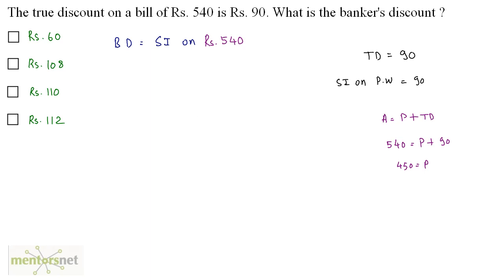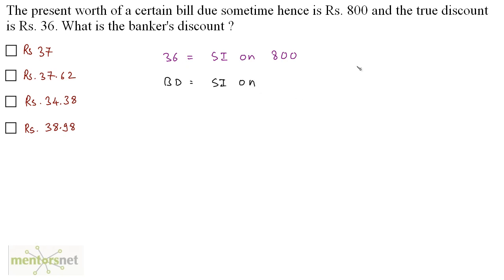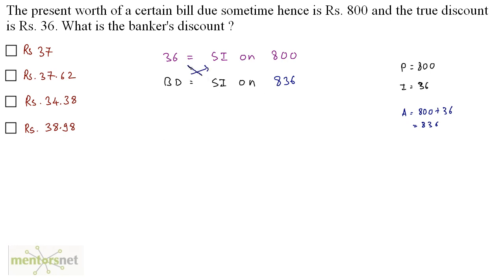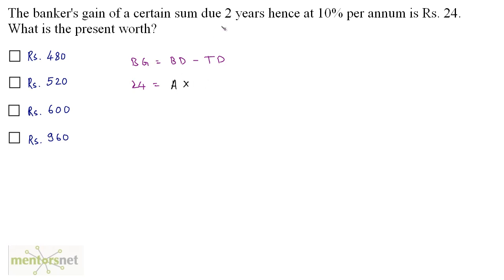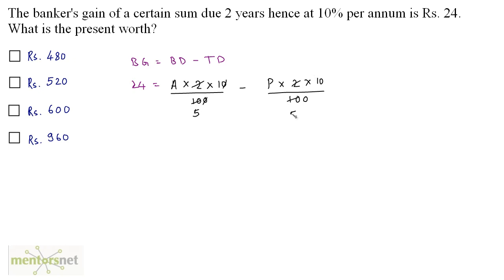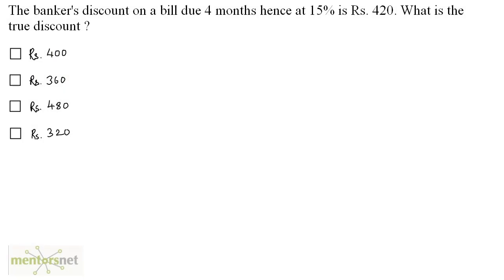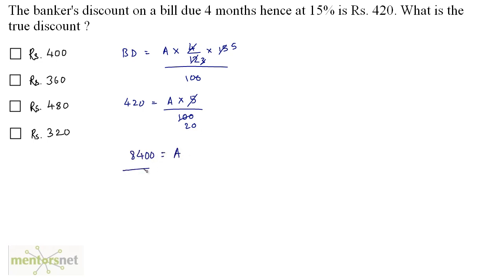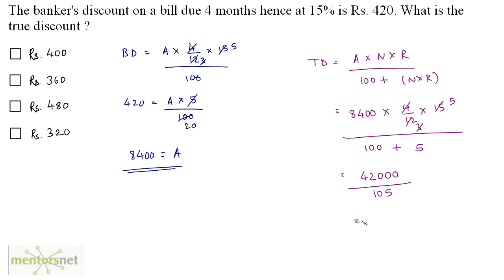QT 220 Question Set 1 on Bankers Discount